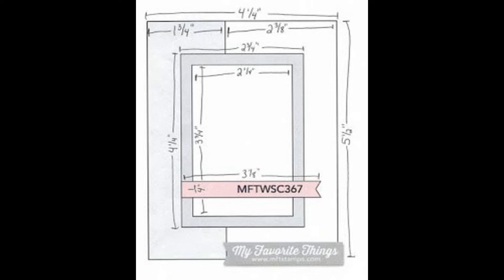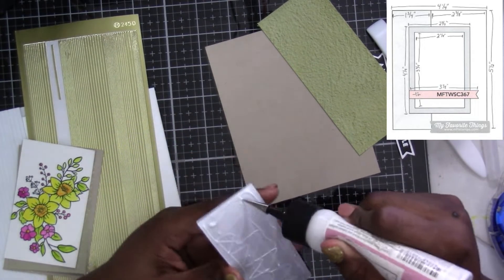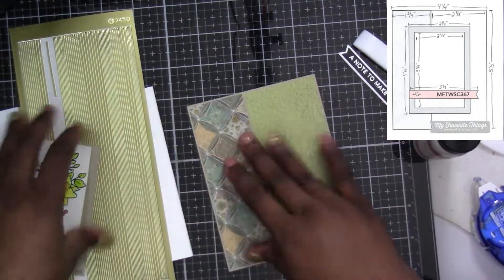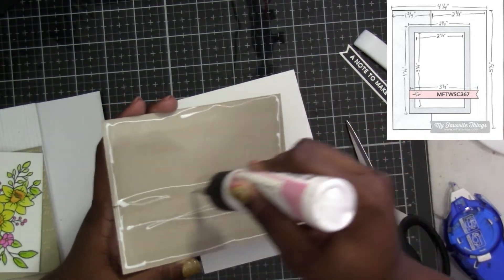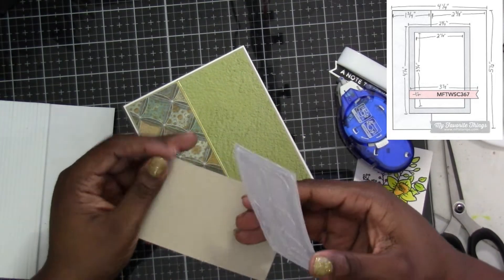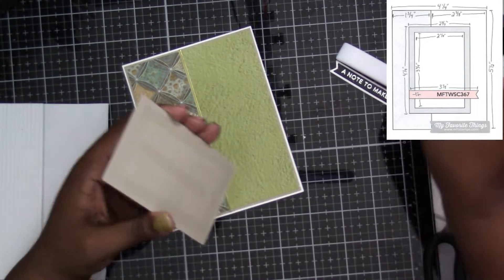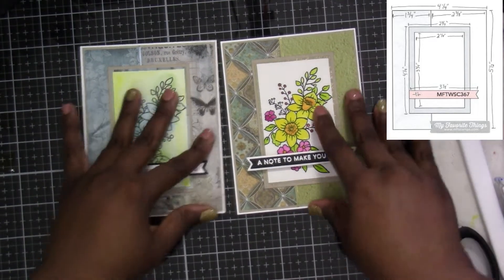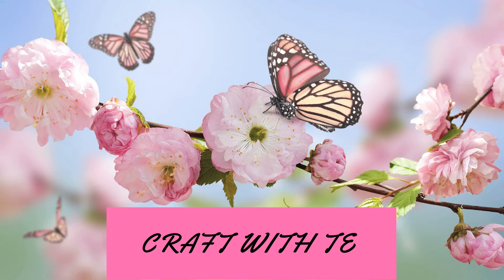Friday Sketch Video #188